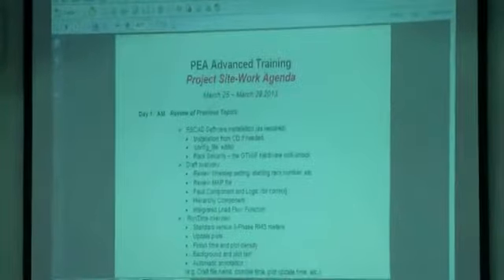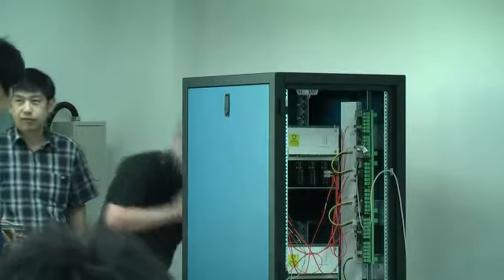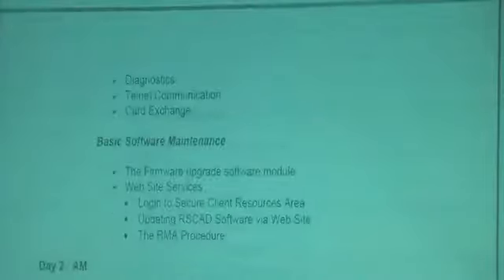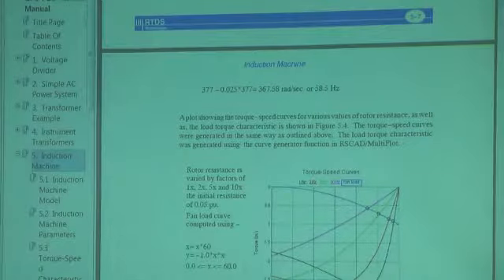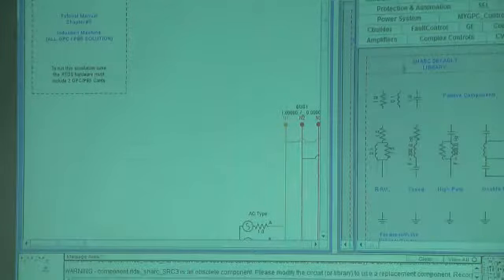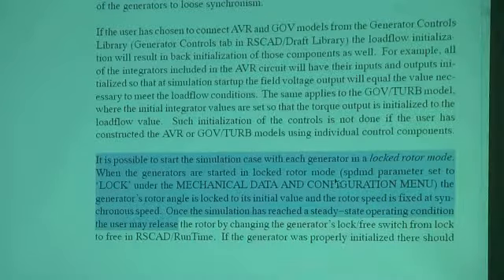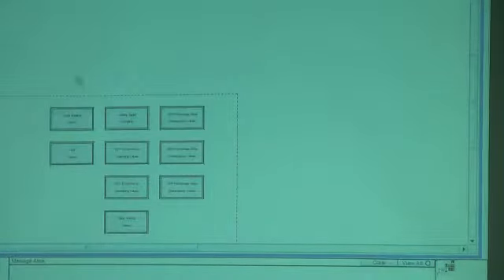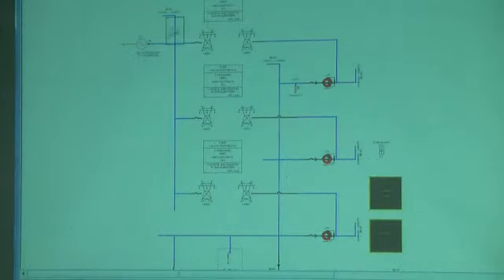Advanced Training RTDS-File2